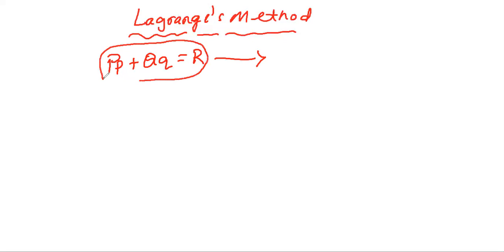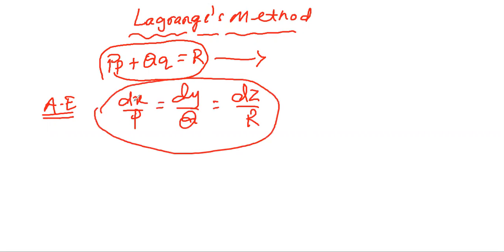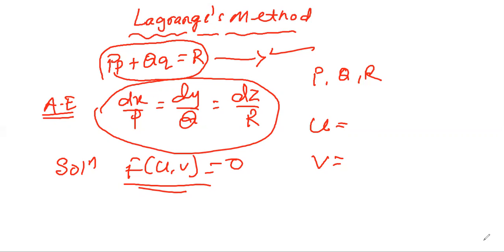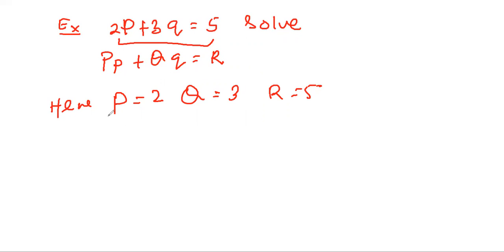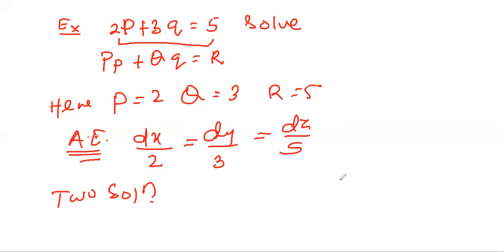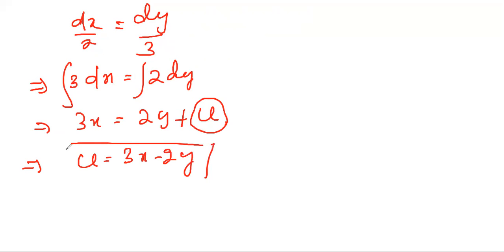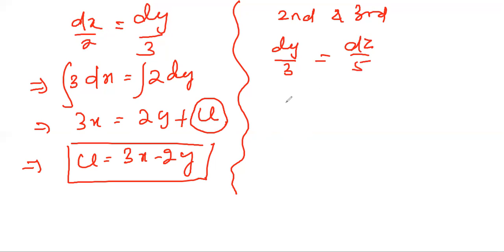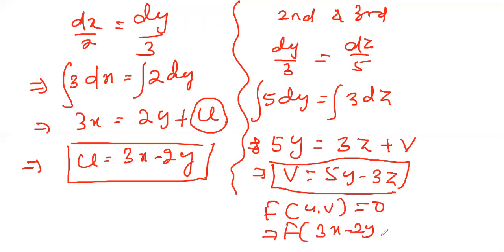Examples of Lagrange's method